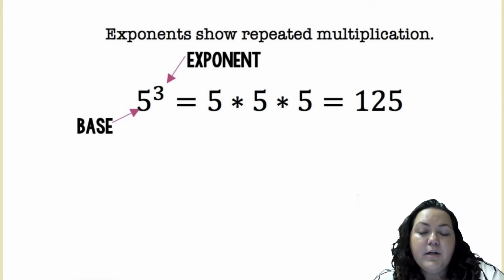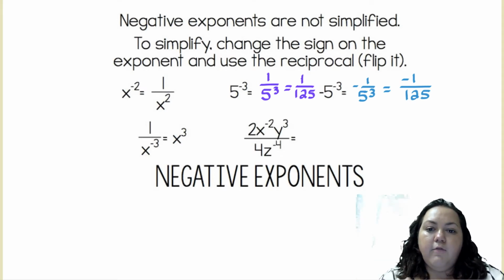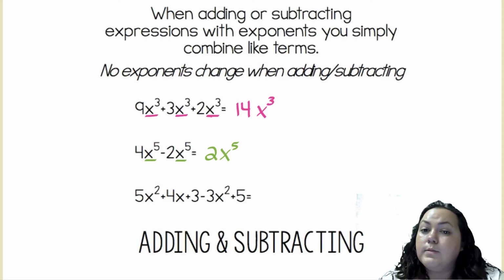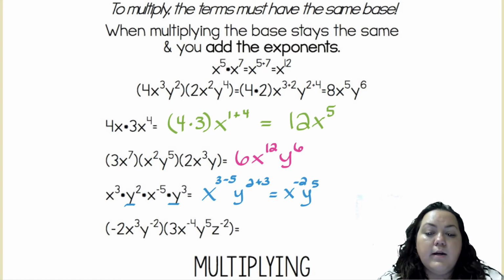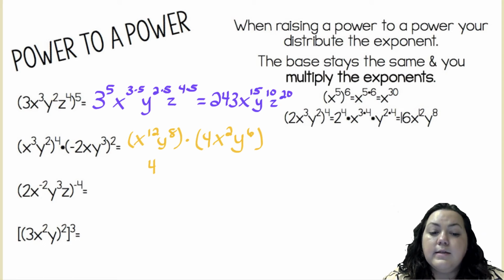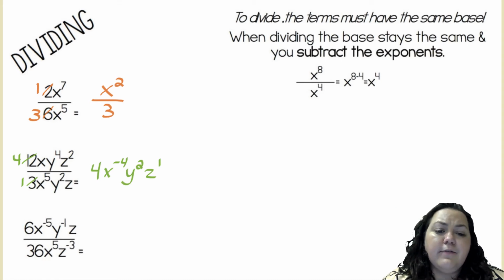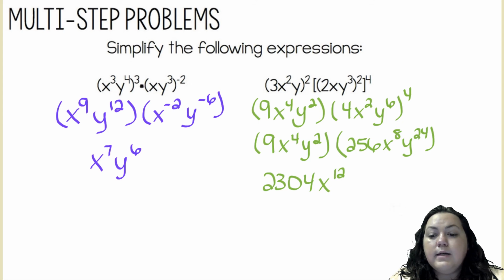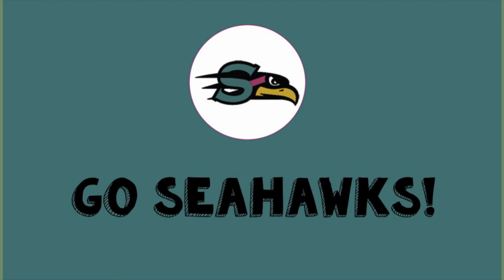1.3 Properties of Exponents